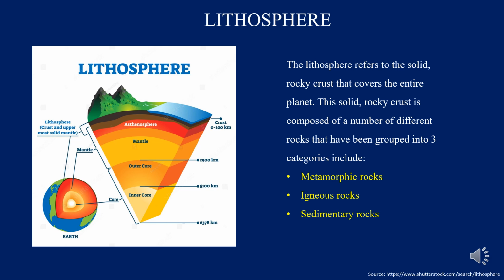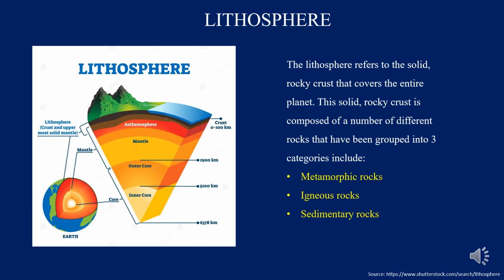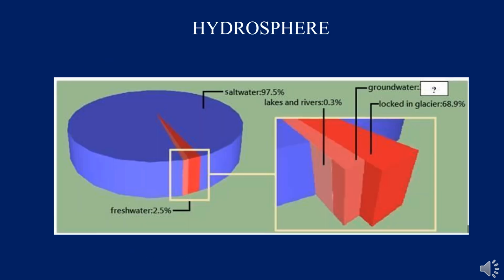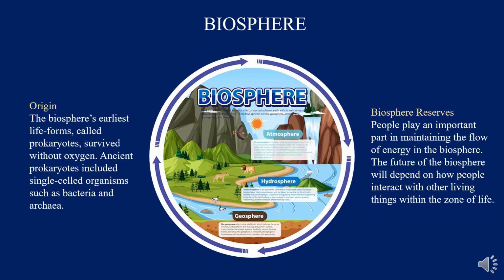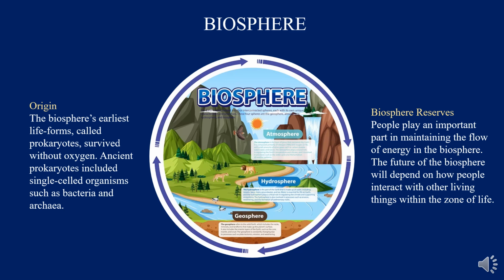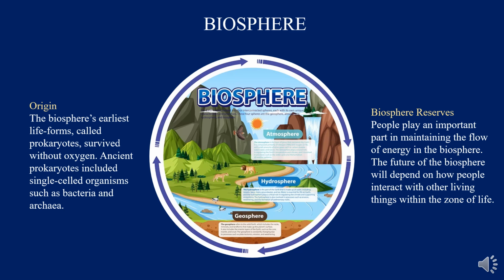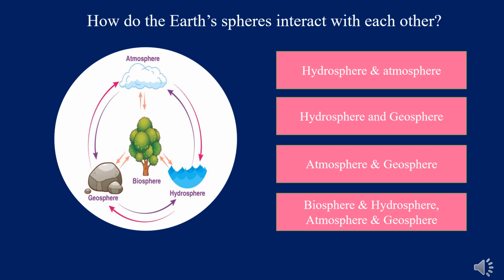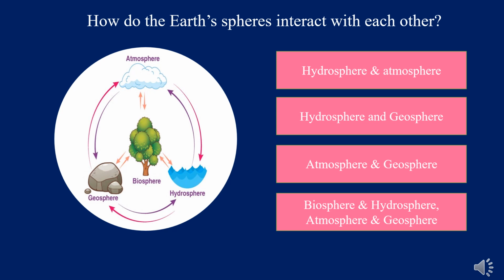Part 3 EVS;